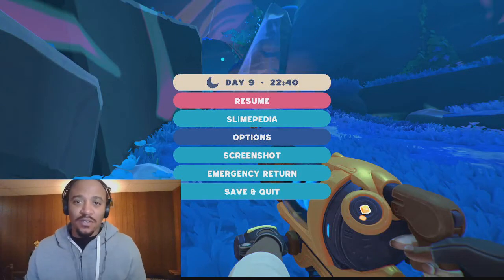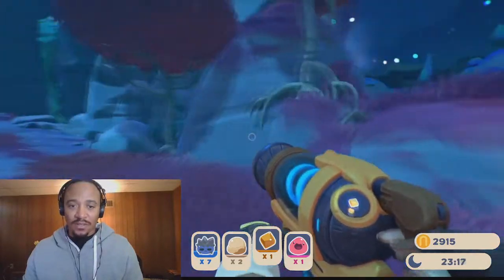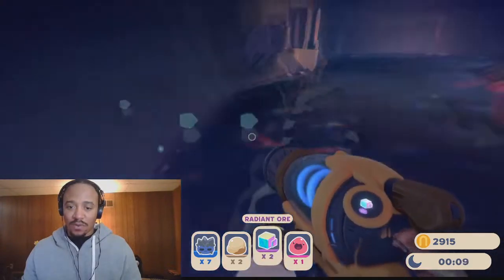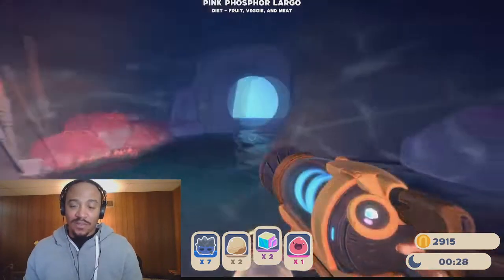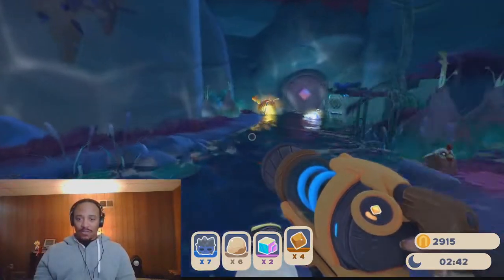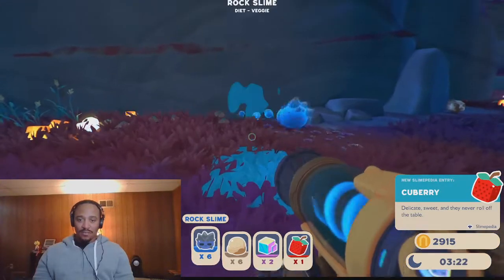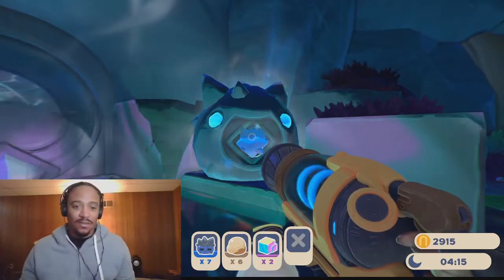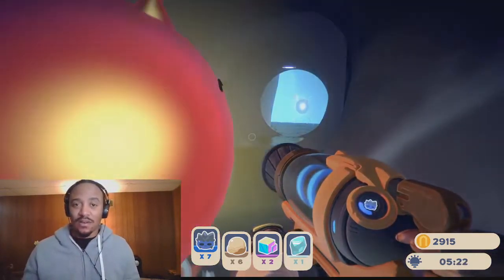Slime Rancher 2: Unlocking Honey Slime statue in Starlight Strand | First trick door -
I'm back to bring you more Slime Rancher 2 tips. This Slime Rancher 2 gameplay video will show you how to unlock the Honey Slime statue in the Starlight Strand. The thing is: this is the first door we've seen that has a trick to it.

**Spoiler**
You have to feed two statues to get the door to open.